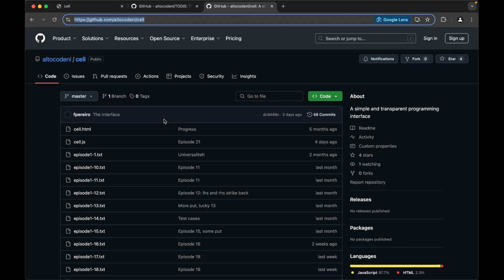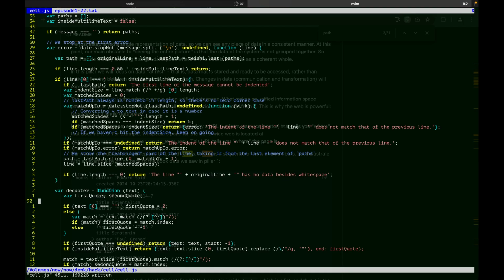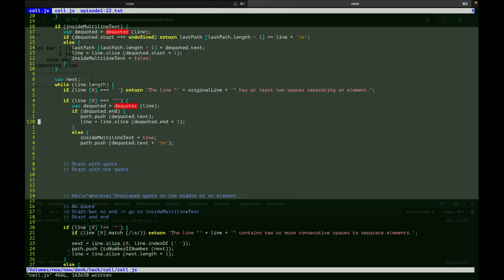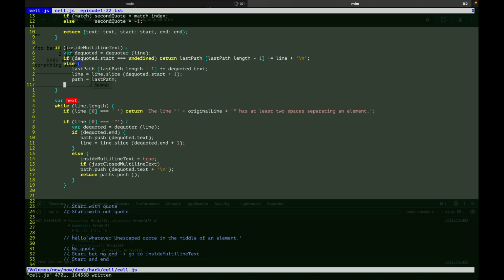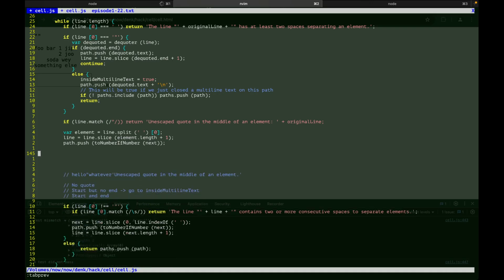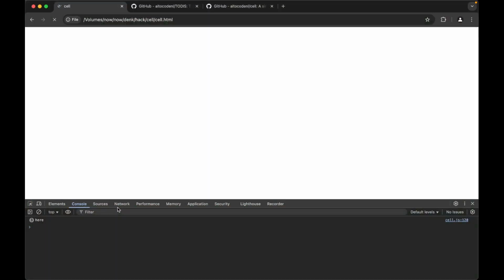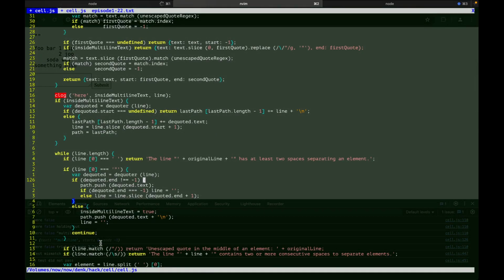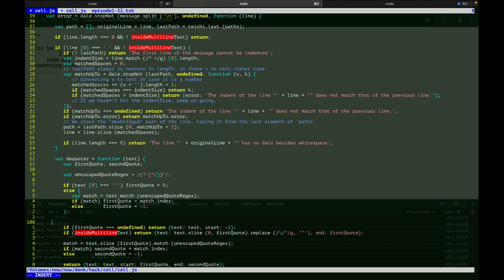Making Cell - Episode 22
Twenty-second episode! I'm building a programming language/environment from scratch while recording myself. Watch me struggle figuring out the bootstrapping! Today, an almost breakthrough on the splitter, but the dequoter is still giving me trouble. I think one more session should close the splitter and we can move on to the validator!